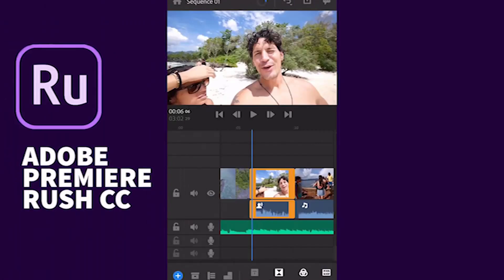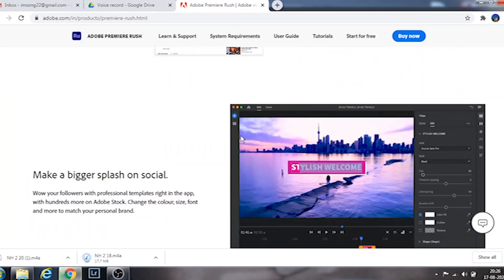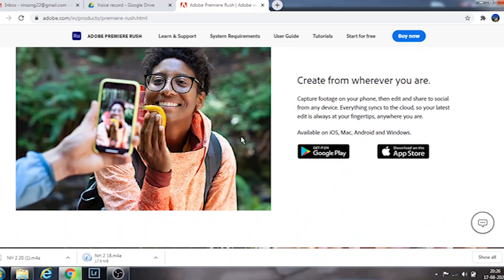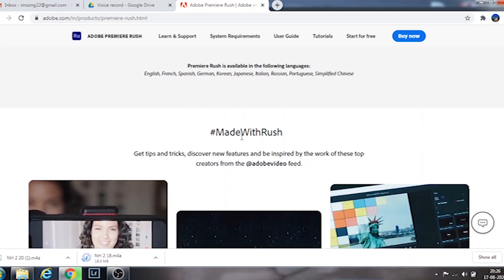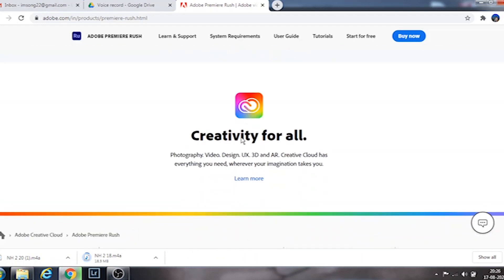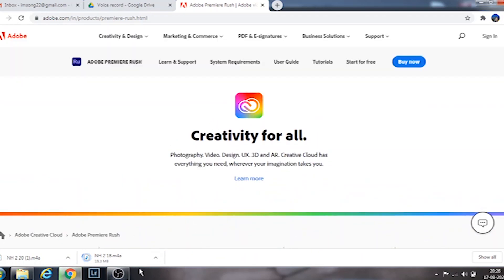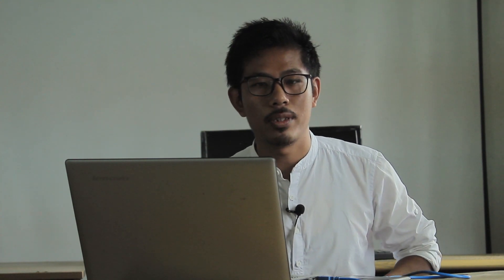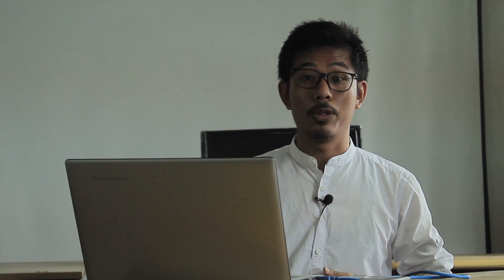Adobe Rush Mobile tutorial 2020 | step by step basic tutorial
Learn Adobe Rush the best free mobile video editing in 5 minutes even if you are ios or Android. this mobile video tutorial will help you to learn step by steps basic editing whether you are android or ios User.

Timescode

0:00 - Introduction
0:30 - about Adobe premiere rush cc
1:04 - adobe premiere rush mobile step by step tutorial
5:23 - conclusion